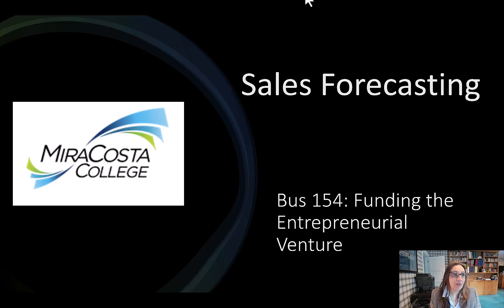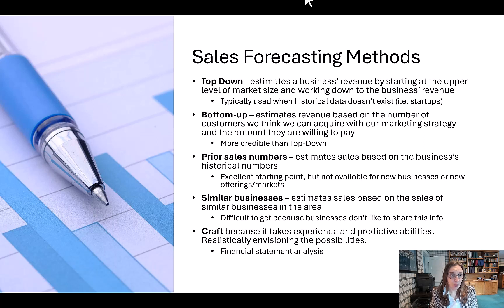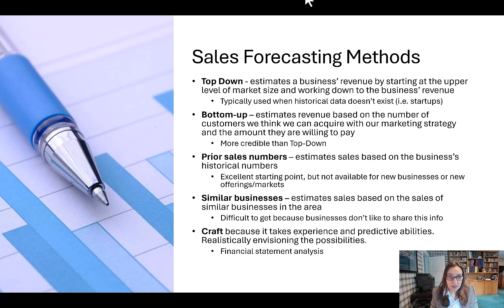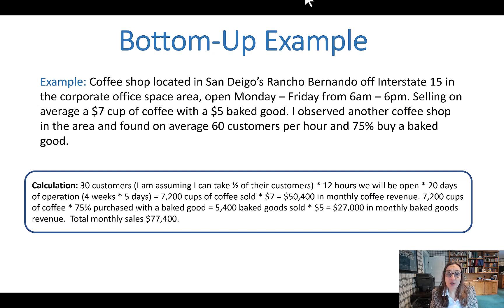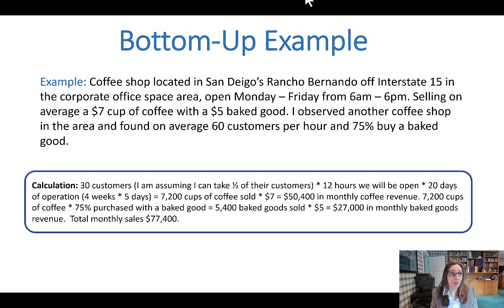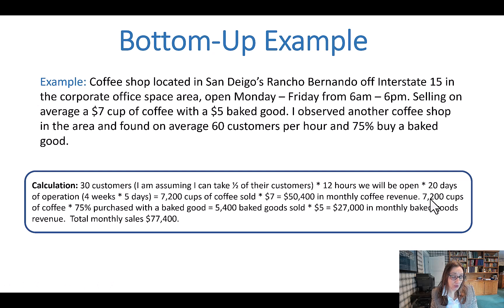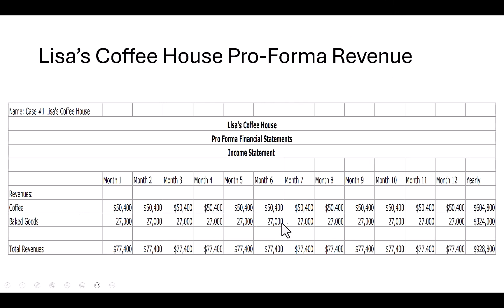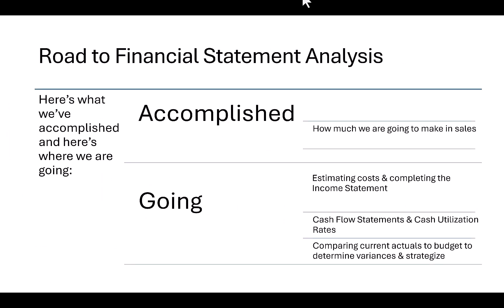Sales Forecasting Lecture (Week 3)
BUS 154 Funding the Entrepreneurial Venture Sales Forecasting Lecture